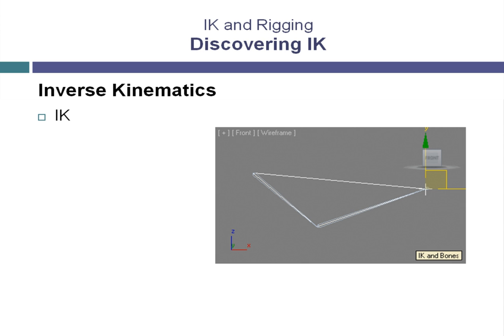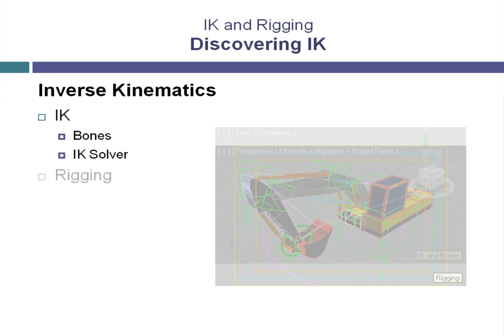CADLearning Video_22 (1)